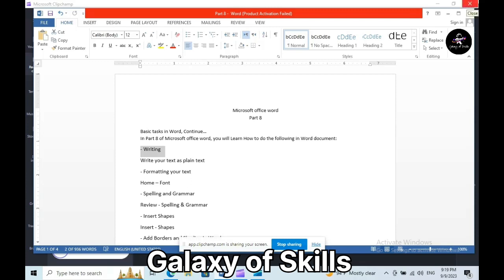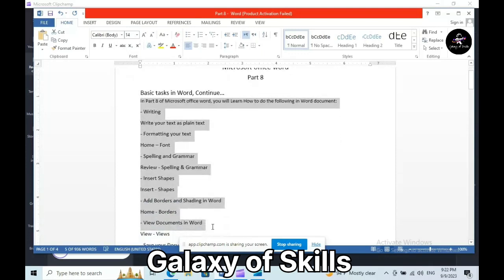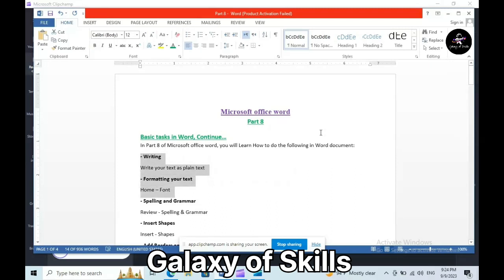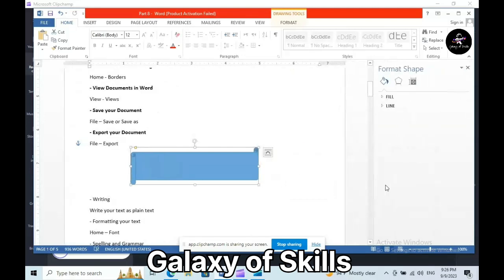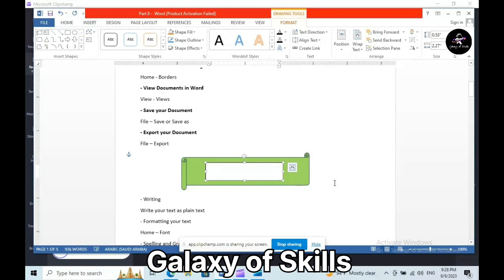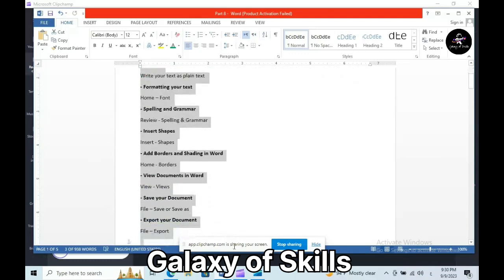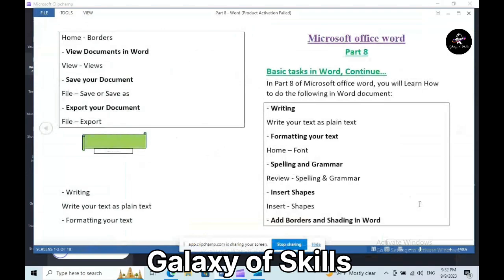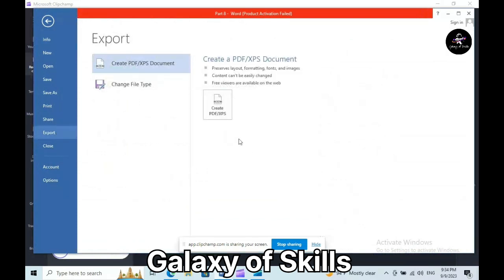Part 8: Beyond the Basics in MS Word - Advanced Tutorial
Welcome to Galaxy of Skills!

At Galaxy of Skills, our mission is to empower individuals with the knowledge and skills they need to thrive in today's competitive world. We believe that education should be accessible to all, which is why we offer live classes absolutely free of cost. Whether you're a student, a professional, or someone looking to enhance their skillset, we've got you covered.

Our comprehensive training programs cover a wide range of technical skills and community skills. From software development and digital marketing to communication skills and personality development, our expert instructors are here to guide you every step of the way. We believe in practical, hands-on learning that prepares you for real-world challenges.

But our commitment doesn't stop at training. We go the extra mile by providing placement support to help you kick-start your career. We assist with resume building, interview preparation, and connecting you with hiring companies. Our aim is to bridge the gap between skills and job opportunities, ensuring your success in the professional world.

Join our vibrant community of learners and unlock your potential. Take advantage of our free live classes and gain valuable skills that will set you apart. Invest in yourself and let Galaxy of Skills be your guiding star towards a brighter future.

Embark on your learning journey with Galaxy of Skills today and watch your dreams become a reality.